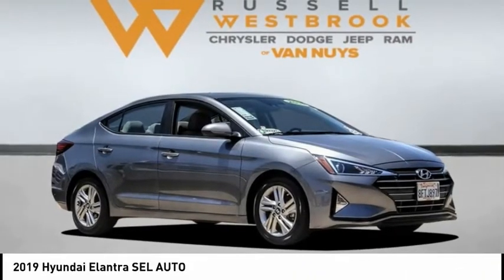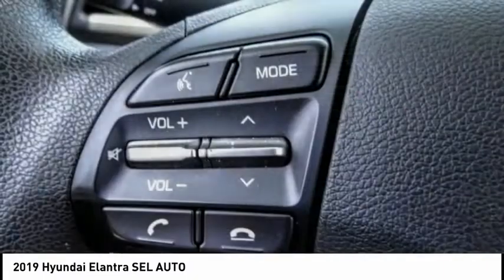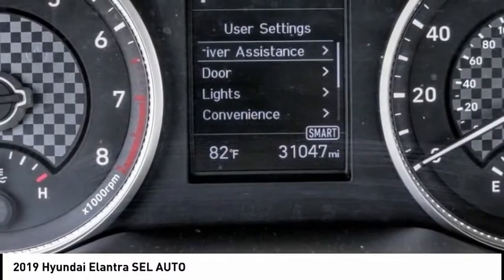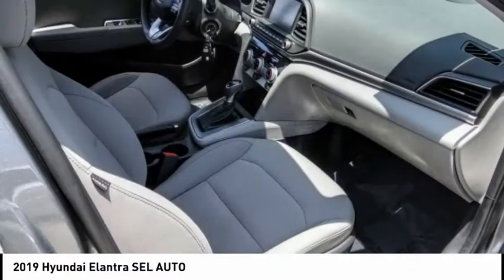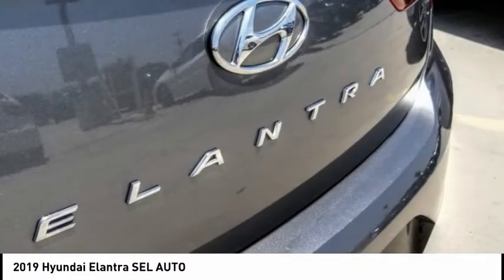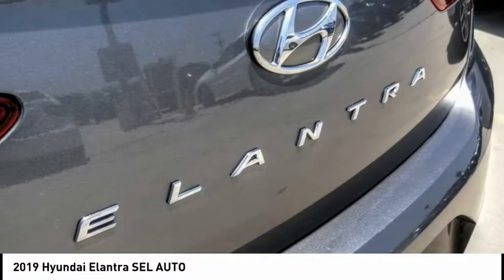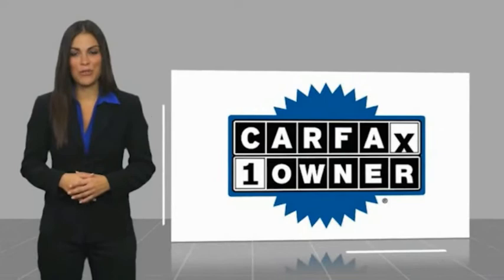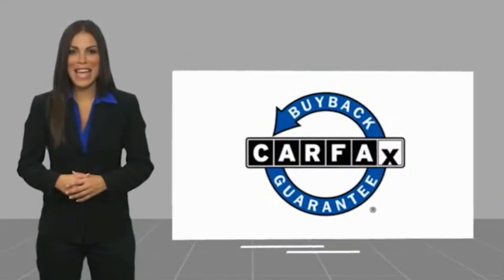2019 Hyundai Elantra VAN NUYS LOS ANGELES SAN FERNANDO VALENCIA CANOGA PARK PV6001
2019 Hyundai Elantra SEL AUTO

RUSSELL WESTBROOK CHRYSLER DODGE JEEP RAM PROUDLY SERVICING VAN NUYS, LOS ANGELES, SAN FERNANDO, VALENCIA, CANOGA PARK, & SURROUNDING SOUTHERN CALIFORNIA LOCATIONS. THIS GRAY 2019 Hyundai ELANTRA IS EQUIPPED WITH A Engine: 2.0L DOHC 16V 4-Cylinder D-CVVT MPI, AUTOMATIC TRANSMISSION, AND RECEIVES AN ESTIMATED 28 City/37 Hwy MPG. CONTACT RUSSELL WESTBROOK CHRYSLER DODGE JEEP RAM OF VAN NUYS TO SCHEDULE A TEST DRIVE AND TAKE THIS 2019 Hyundai ELANTRA HOME TODAY, OR VISIT OUR SHOWROOM CONVENIENTLY LOCATED AT 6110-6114 VAN NUYS BLVD VAN NUYS, CA 91401. STOCK #: PV6001 | 2019 Hyundai Elantra SEL Auto AIR CONDITIONING SECURITY SYSTEM TRACTION CONTROL 2019 Hyundai ELANTRA SEL AUTO 2019 Hyundai Elantra Machine Gray 6-Speed Automatic with Shiftronic 2.0L 4-Cylinder DOHC 16V **BACKUP CAMERA**, **SIRIUS XM RADIO**, **BLUETOOTH WIRELESS / HANDS FREE**. 28/37 City/Highway MPG CARFAX One-Owner. Clean CARFAX. At Russell Westbrook Chrysler Dodge Jeep Ram of Van Nuys we provide premium customer service with a hassle-free buying experience. Make sure to ask about our $0 Down Financing on this vehicle! At Russell Westbrook Chrysler Dodge Jeep Ram or Van Nuys, every customer is a winner! All vehicles feature Market-Based Pricing, CARFAXTM Vehicle History Reports, and reconditioning records. Russell Westbrook Chrysler Dodge Jeep Ram or Van Nuys - A Team Above All - Above All, A Team! STOCK #: PV6001 | VIN: 5NPD84LF0KH434331 | 2019 Hyundai Elantra SEL Auto AIR CONDITIONING SECURITY SYSTEM TRACTION CONTROL Russell Westbrook CDJR of Van Nuys